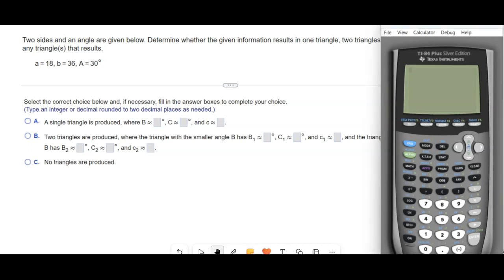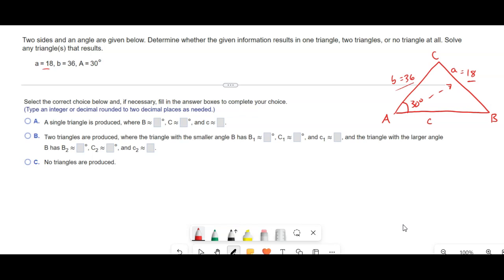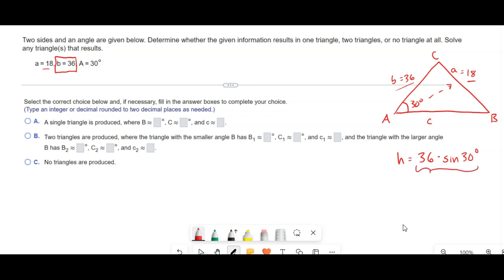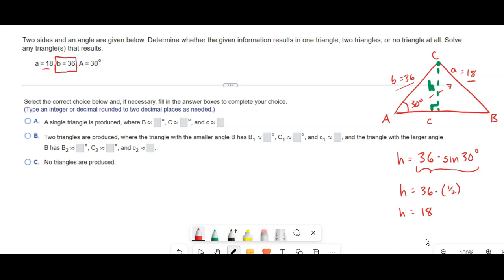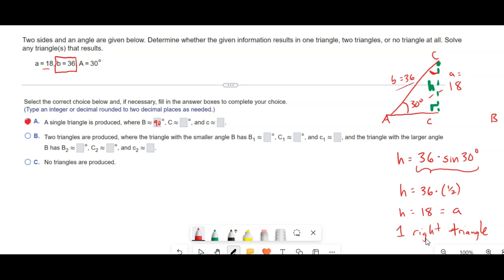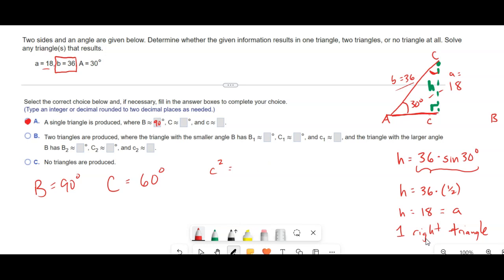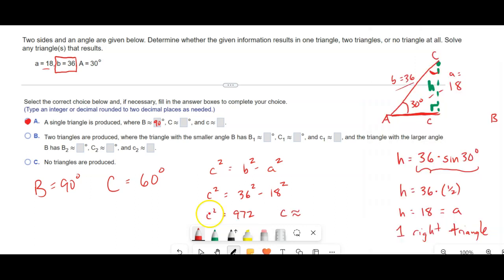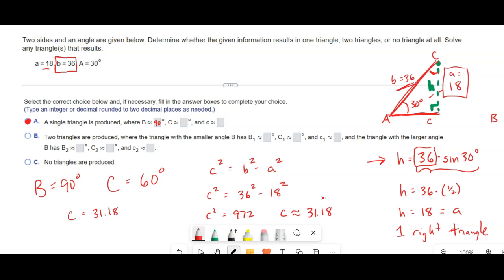MAT 172 9.2.31 HW Example TI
The ambigous case of the Law of Sines (SSA) Example 2 A right triangle